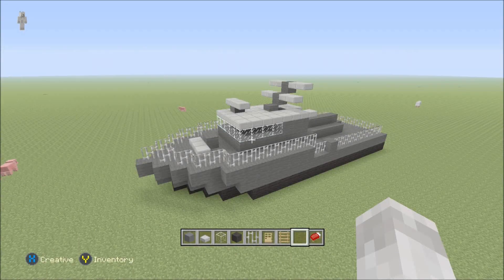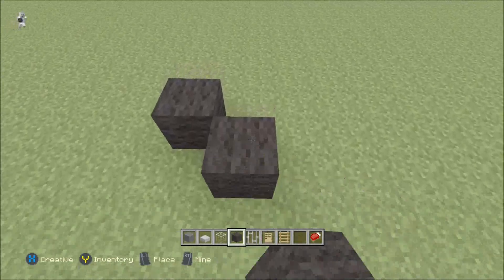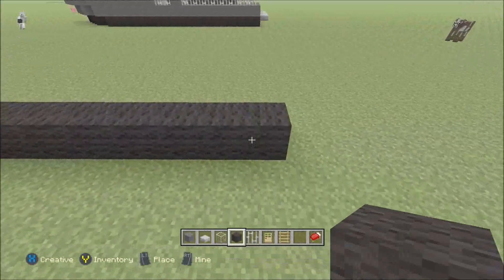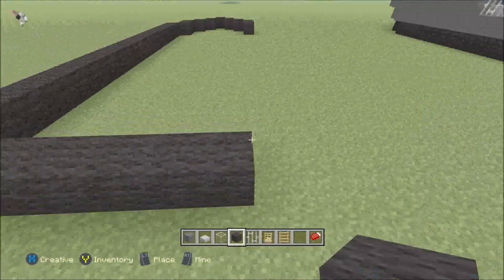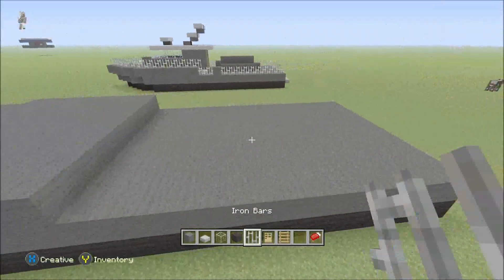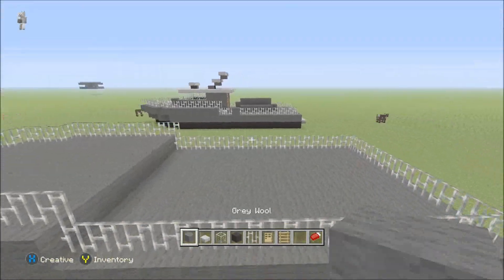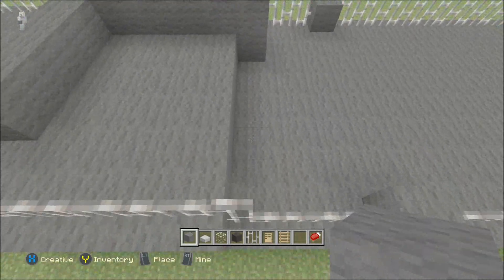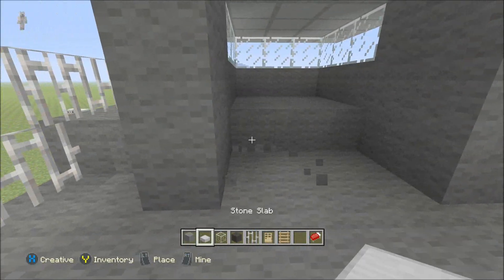Minecraft Xbox Edition Tutorial How To Build A Tapperklass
Long:26 Block
Wide:7 Block